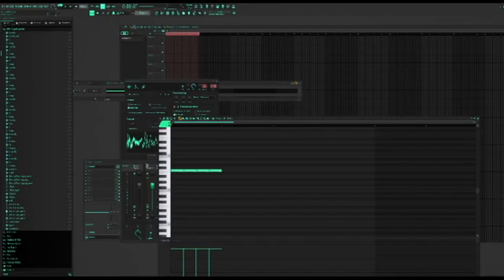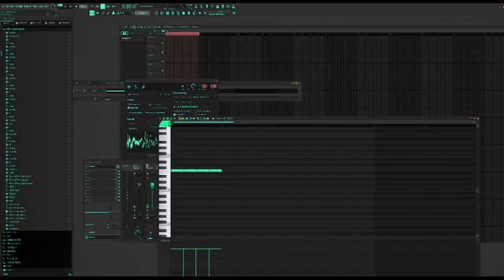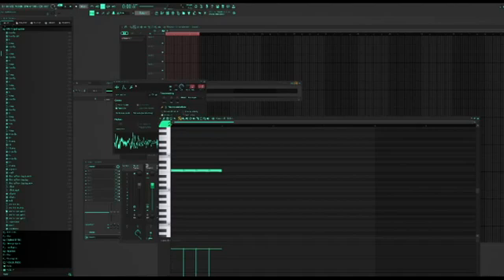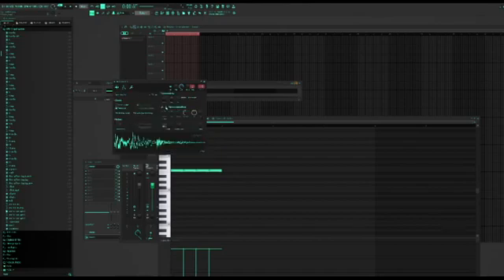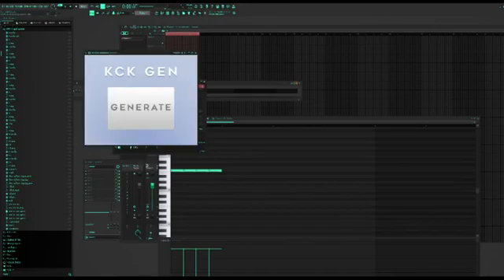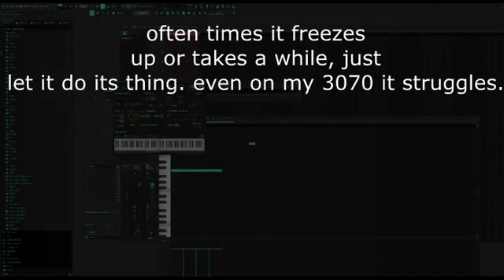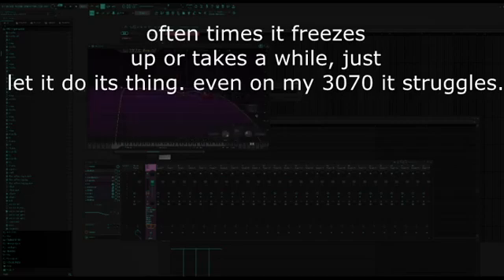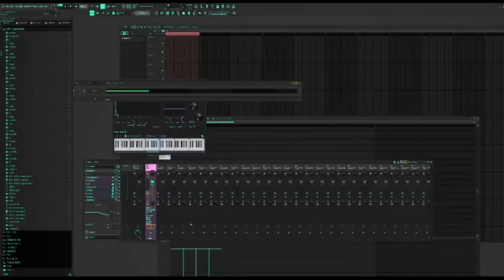HOW I MADE KICKS (with ai)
using KCK GEN to make ur kicks, pretty useful tool. hope u enjoy